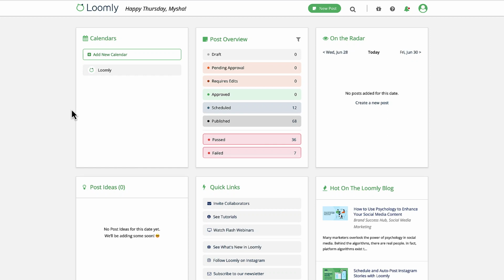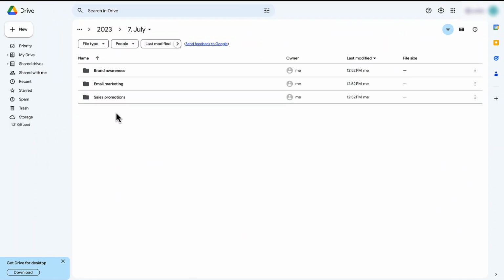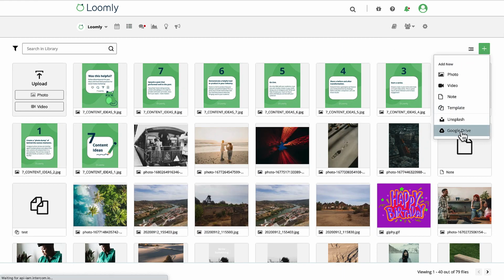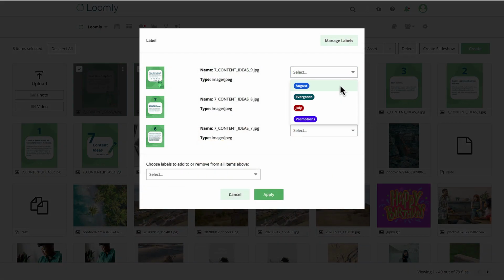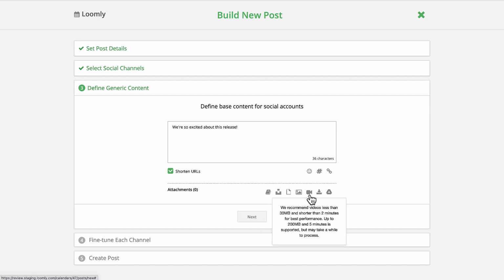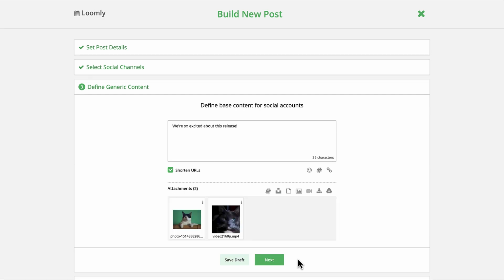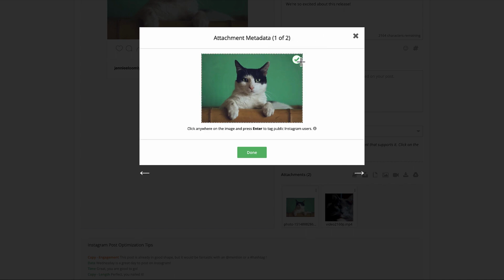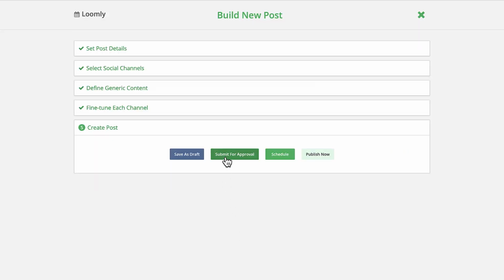How to Upload Media from Google Drive to Loomly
With @Loomly's Google Drive integration, you can keep your desktop and downloads folder clean by uploading image and video assets directly from your Google Drive folders at the click of a button.

Watch this tutorial to learn how, and visit loomly.com to learn more!